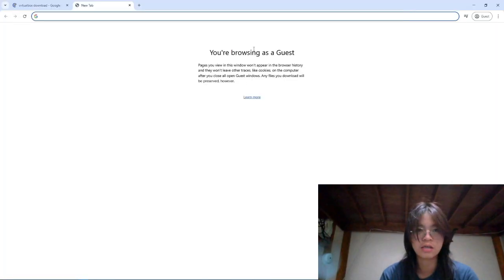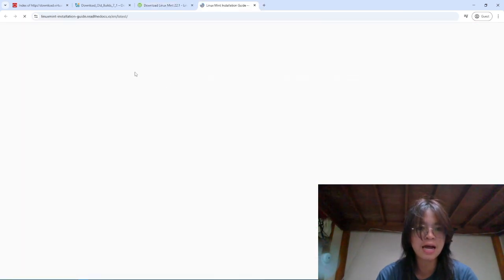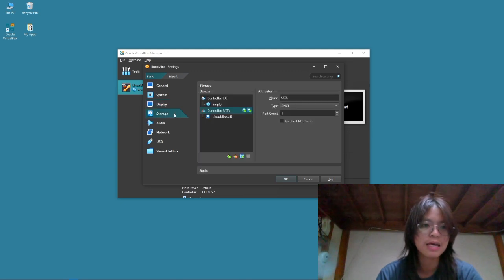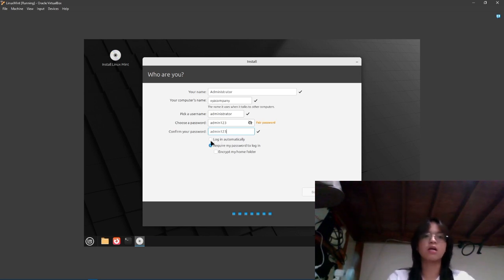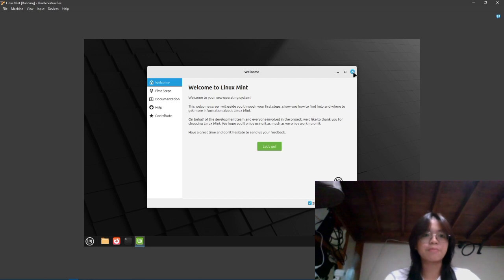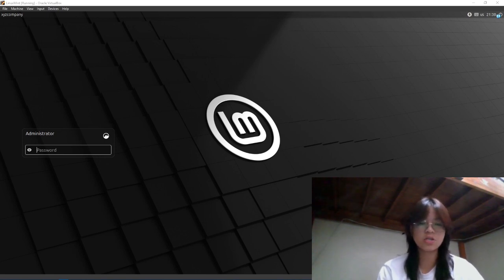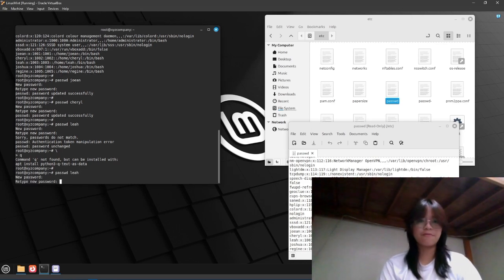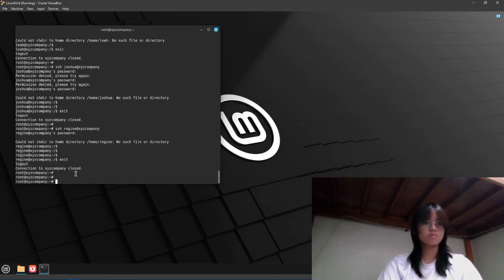Part 1: Linux Mint Installation & User Creation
Setting Up Linux Mint as a Mail Server

Presented by: Regine Epis, 3rd Year BSIT Student in USeP

Posted as part of our Systems Administration course project in the University of Southeastern Philippines.